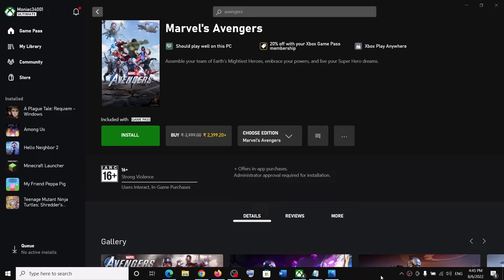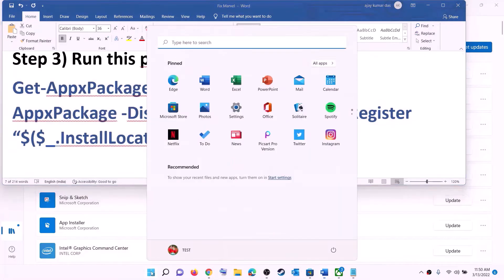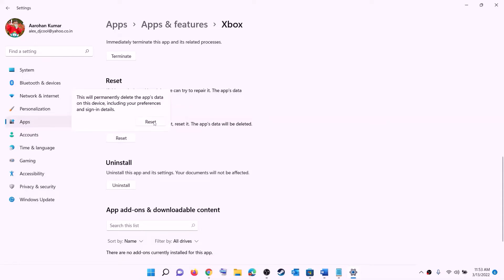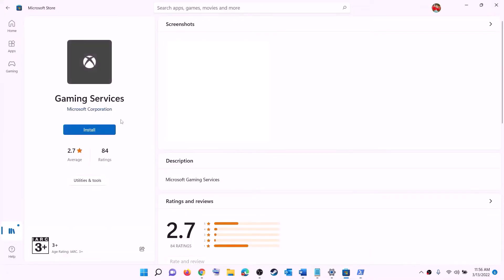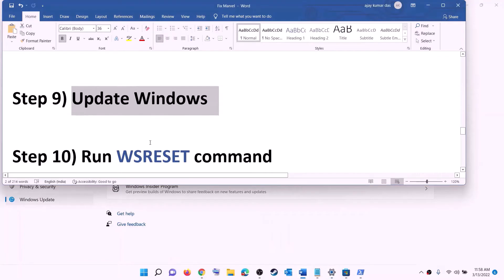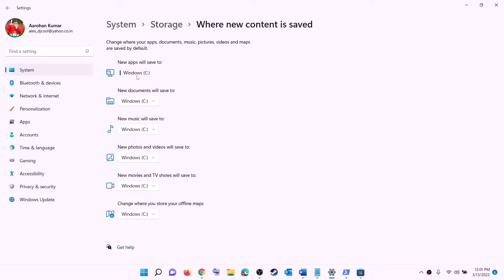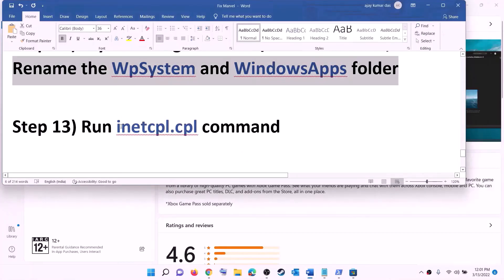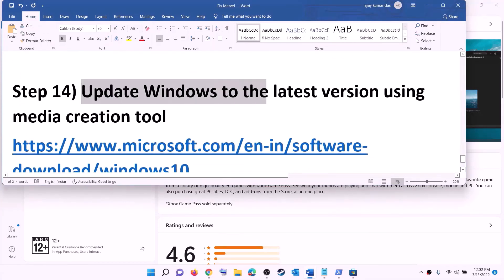Fix Marvel's Avengers Not Installing On Xbox App On Windows 11/10 PC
C:\Users\Username\AppData\Local\Packages\Microsoft.WindowsStore_8wekyb3d8bbwe
Install Gaming service:
start ms-windows-store://pdp/?productid=9MWPM2CQNLHN
Step 8) Start all these services
IP Helper
Gaming services
Windows Update